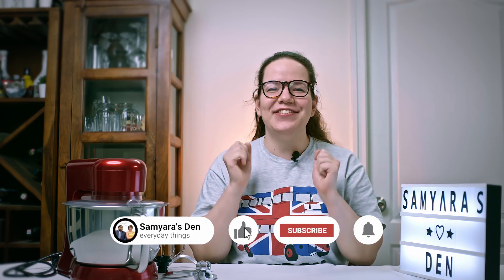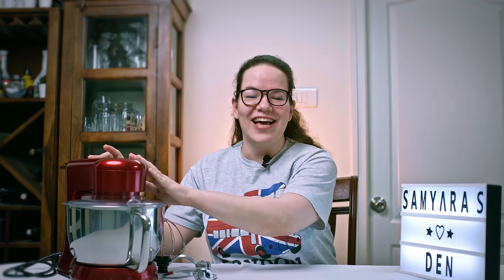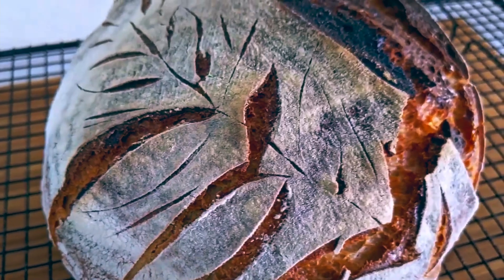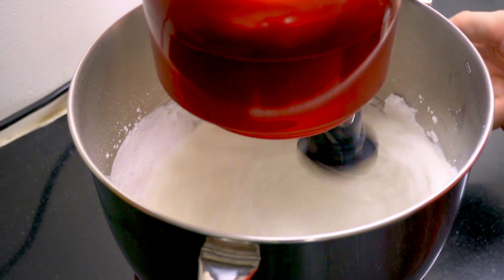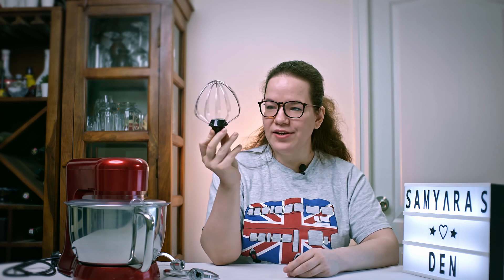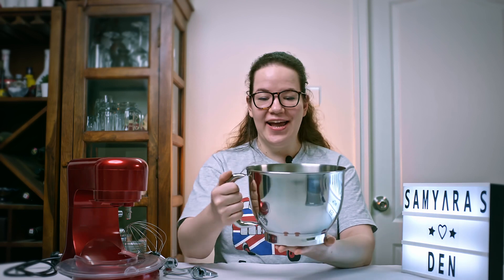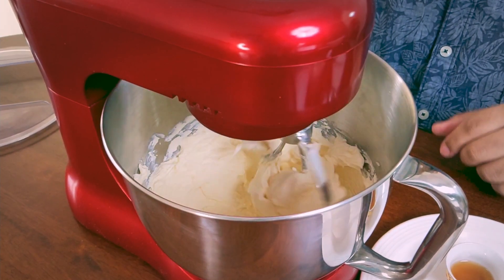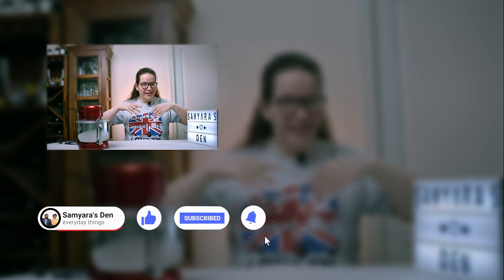Inalsa Kratos (Uni-Blend) 1000 Watt Stand Mixer Review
A detailed review of the Inalsa Kratos (Uni-Blend) 1000W Stand Mixer, after over 2 months of rigorous usage. Covering the various pros and cons of the unit, as well as some handy tips and tricks!

Chapters:
00:00 Intro
00:30 Why did we purchase a stand mixer?
01:26 Is it worth buying the Inalsa Stand Mixer?
01:36 Pros of the mixer
04:31 Any flaws in the mixer?
05:23 What is your favourite colour?
05:30 Thank You for Watching!